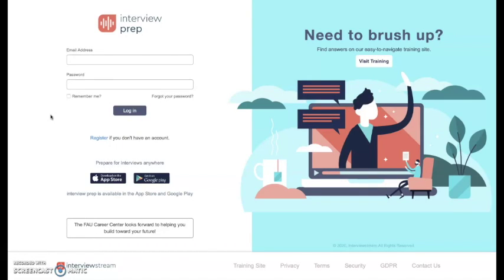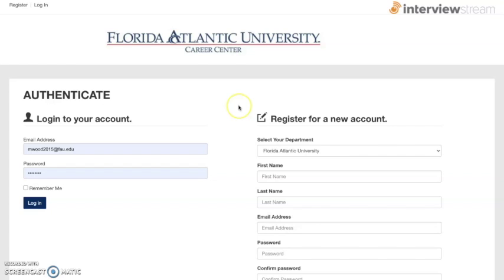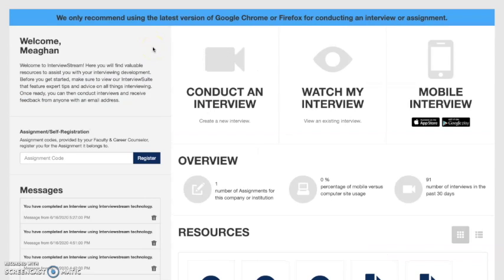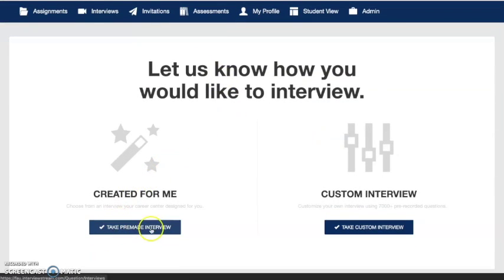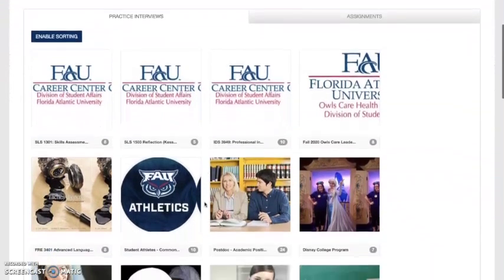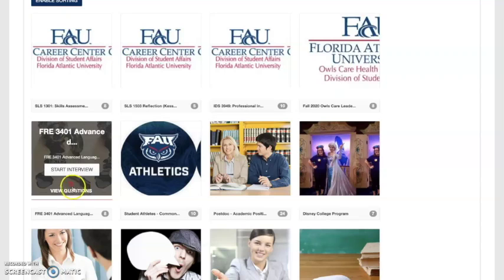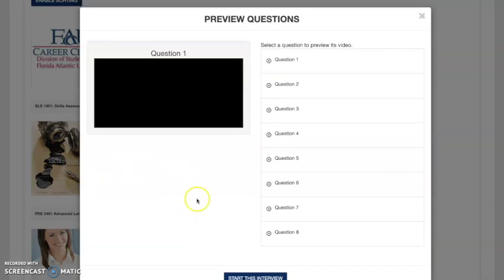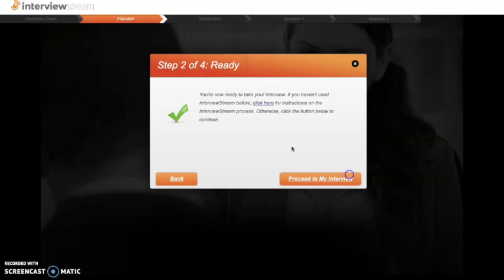InterviewStream Tutorial Medium